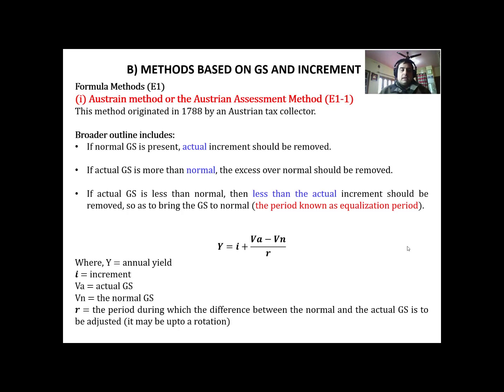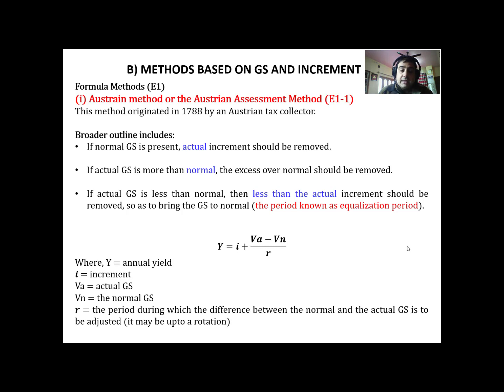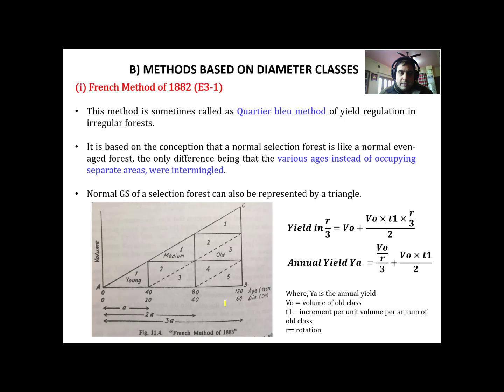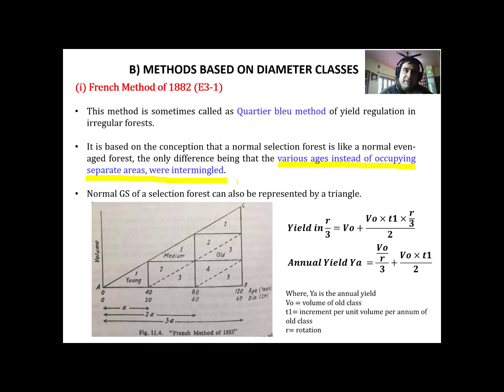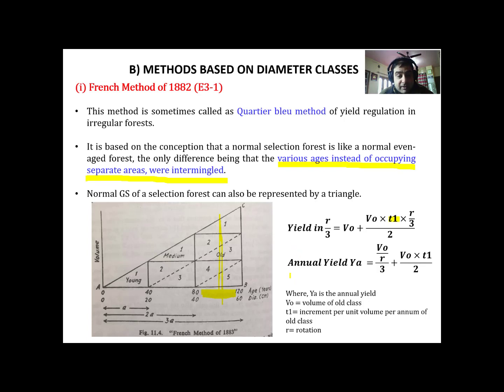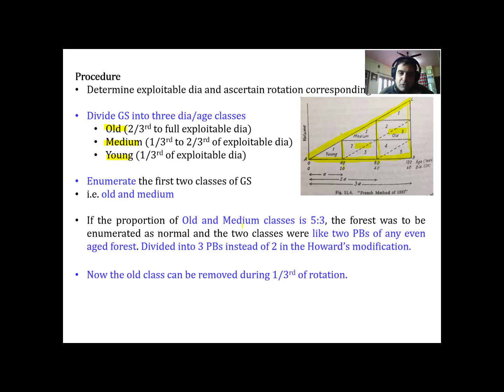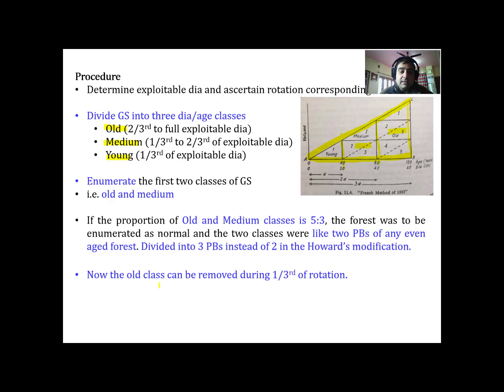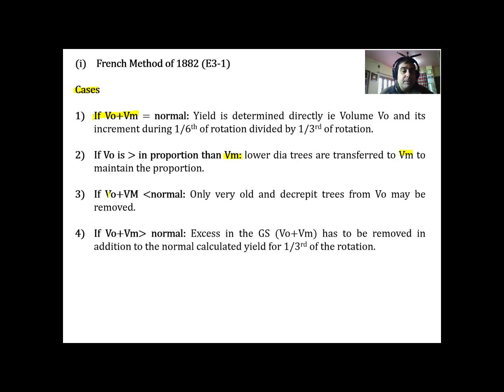Austrian Method and French Method (Forest Yield Regulation)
Austrian Method Growing Stock and Increment Based Forest Yield Regulation Method

French Method Diameter Class Based Forest Yield Regulation Method